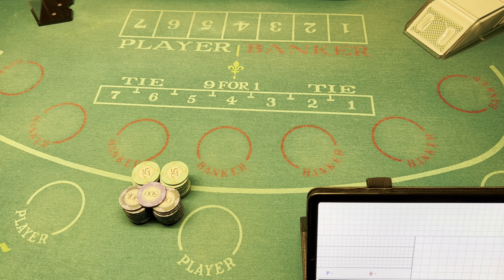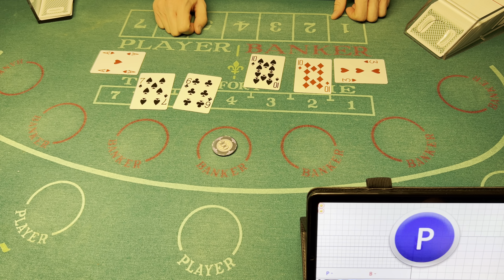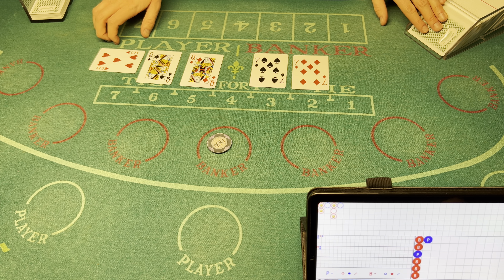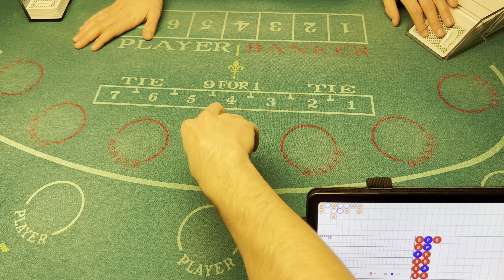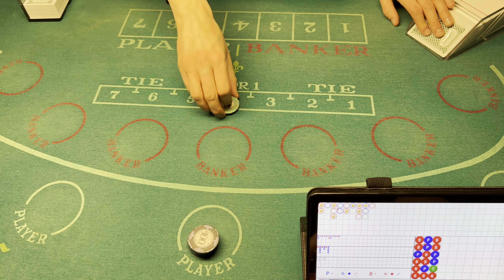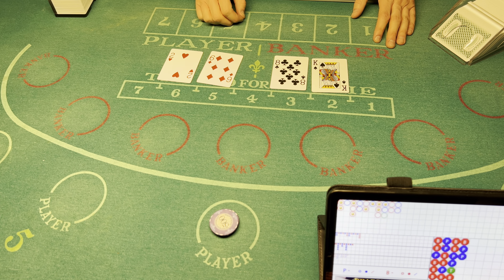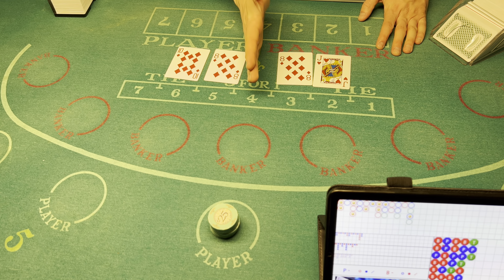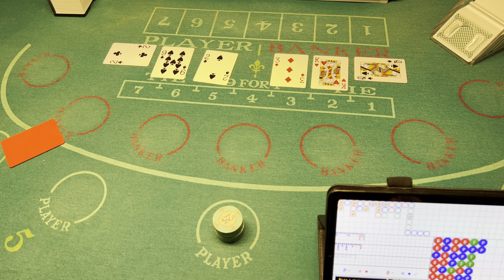BACCARAT $3,000 BUY IN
Baccarat
$3,000 buy in